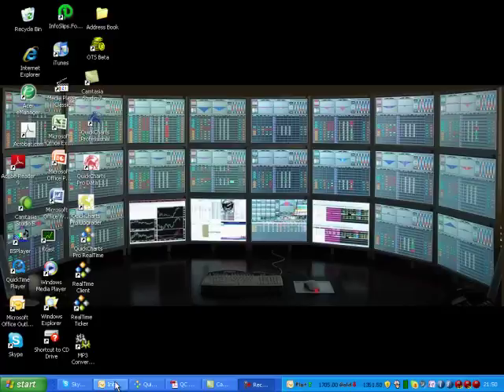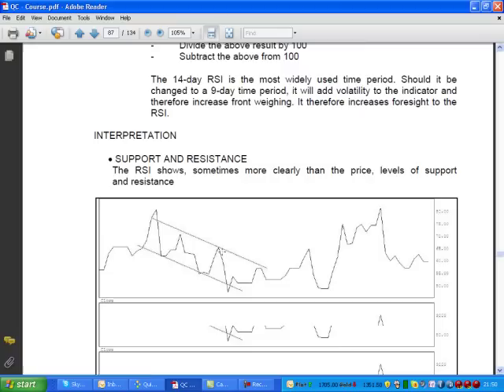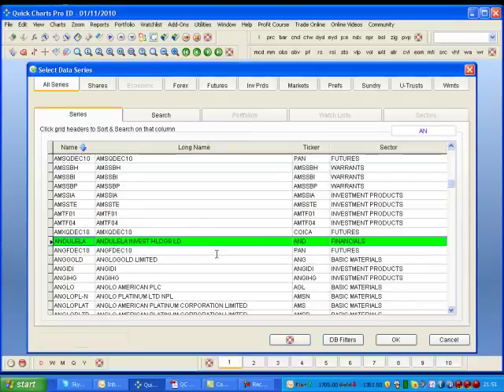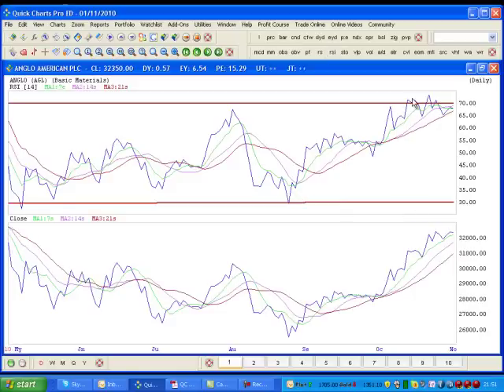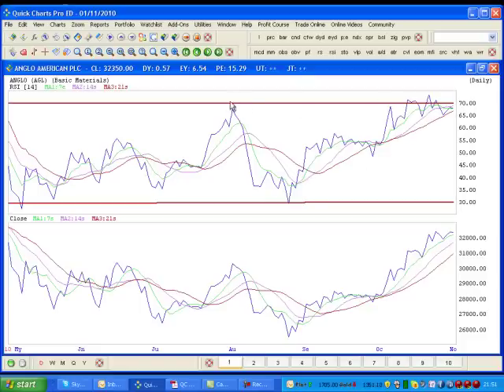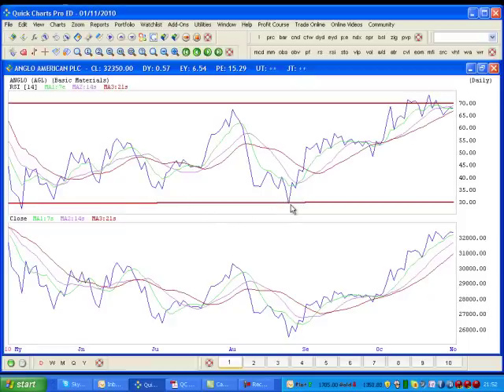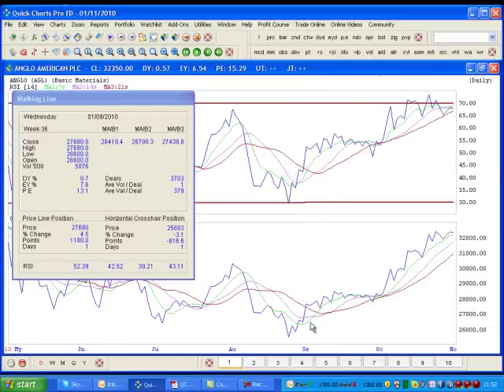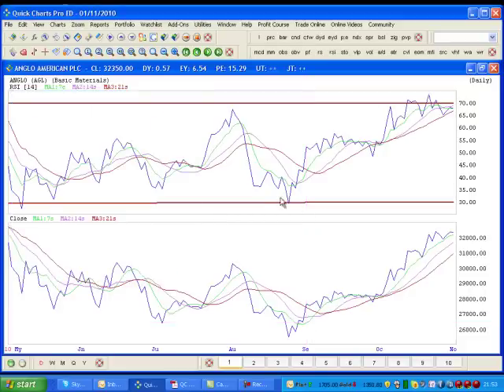STOCK MARKET COLLEGE How to apply the RELATIVE STRENGTH INDICATOR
How to apply the RELATIVE STRENGTH (RSI) INDICATOR within the QUICKCHARTS professional software.